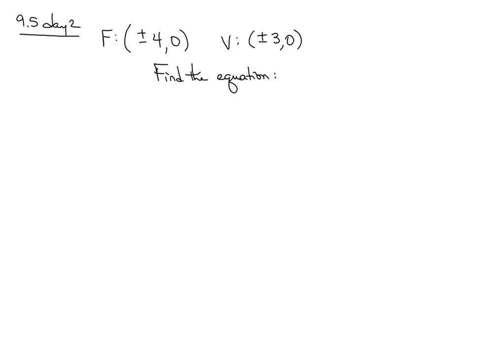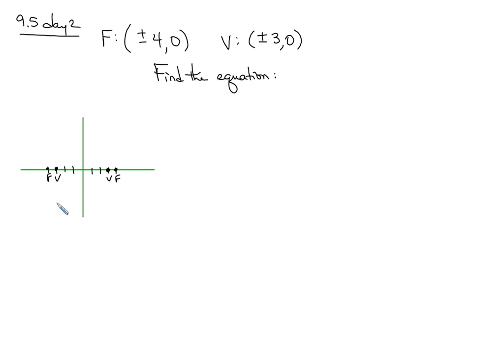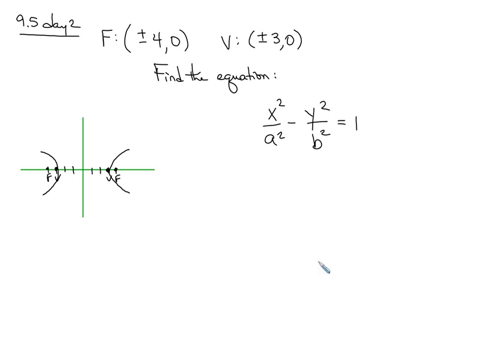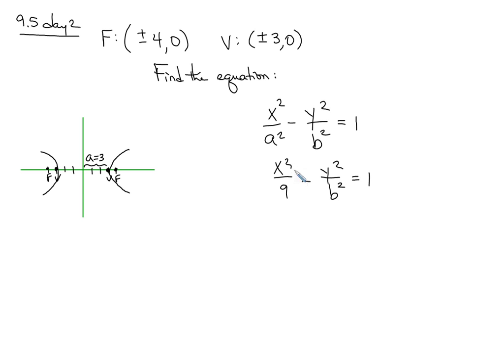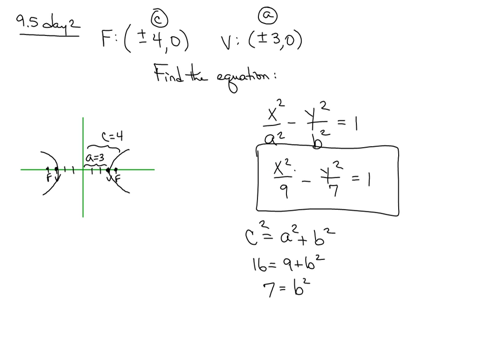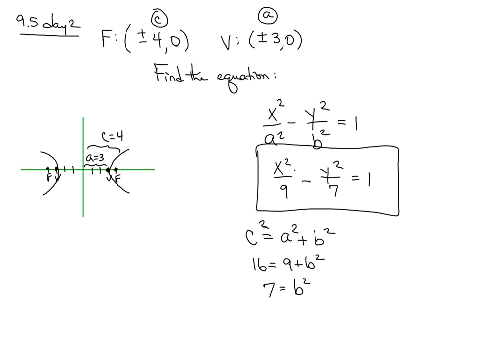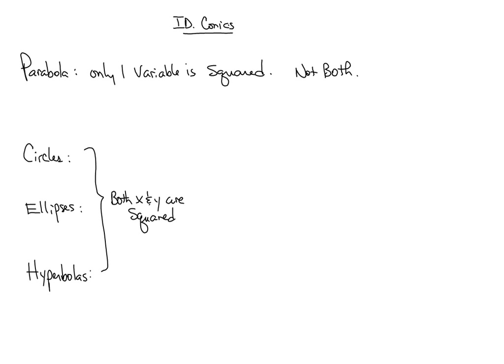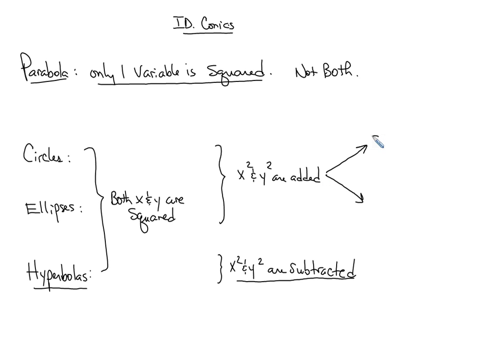(9.5.1) Conic Sections - Hyperbolas Pt. 2 - Algebra 2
Reverse engineering hyperbola equations